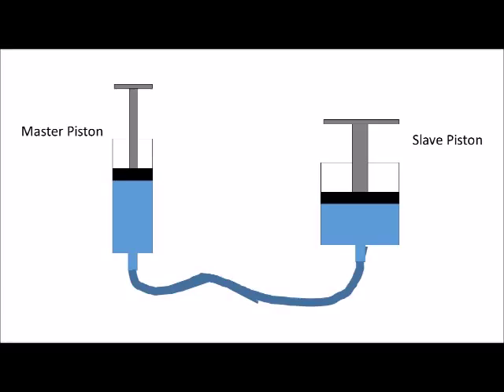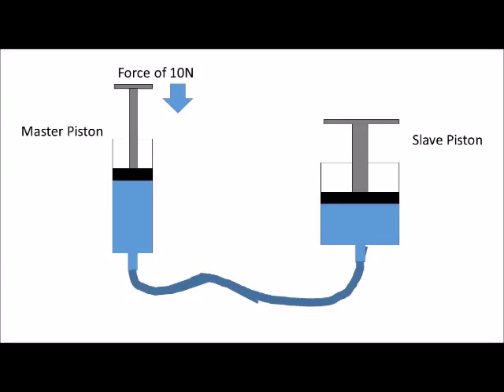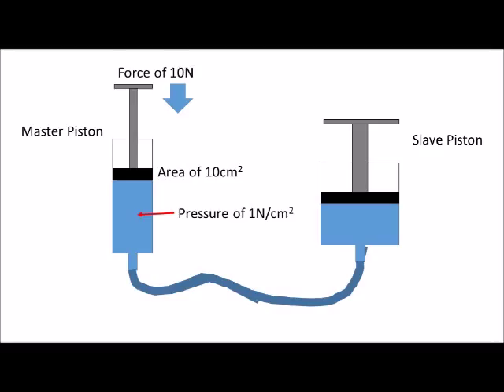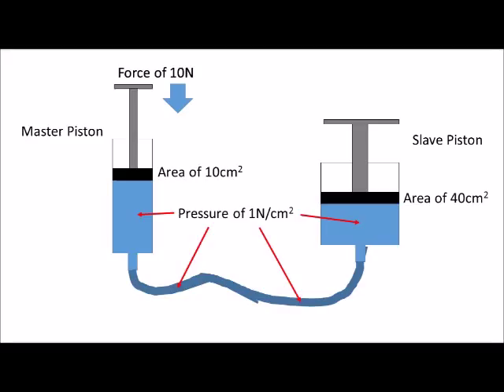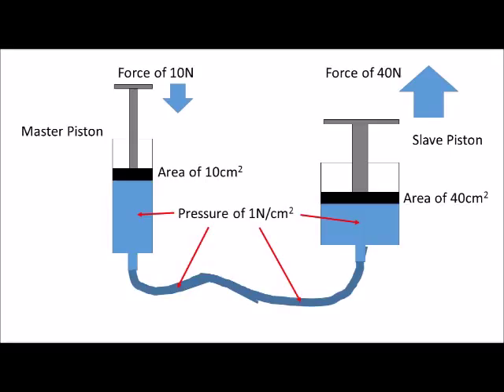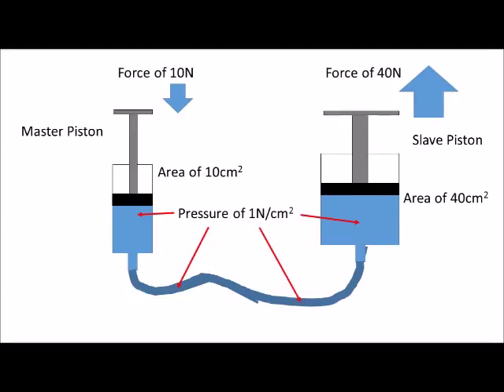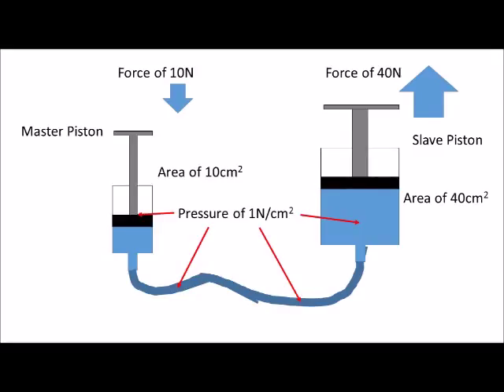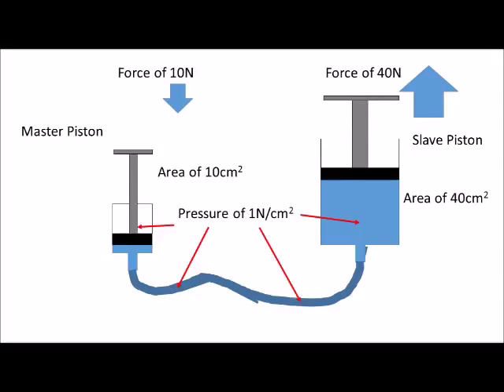Hydraulics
A simple hydraulic system explained - aimed at KS3 science pupils